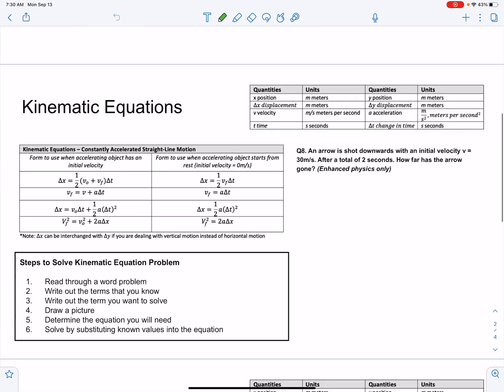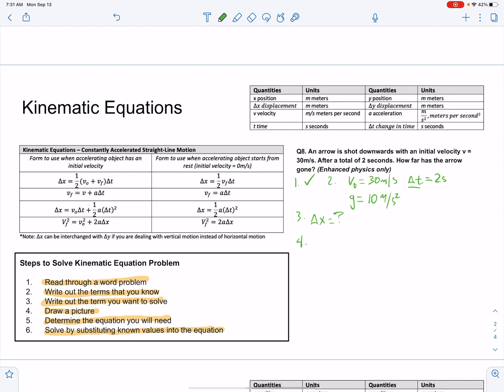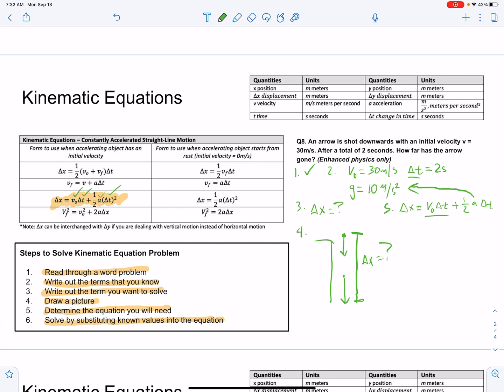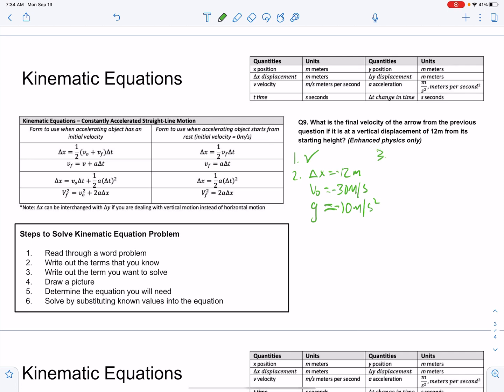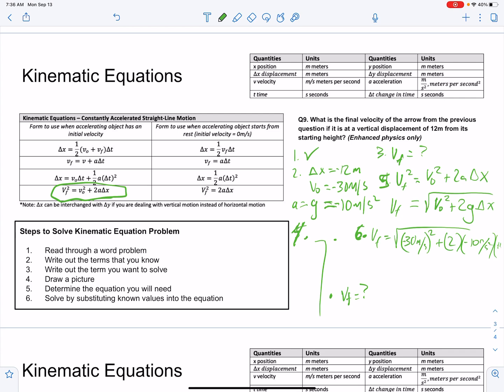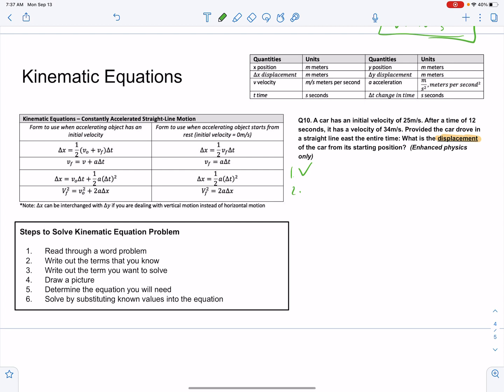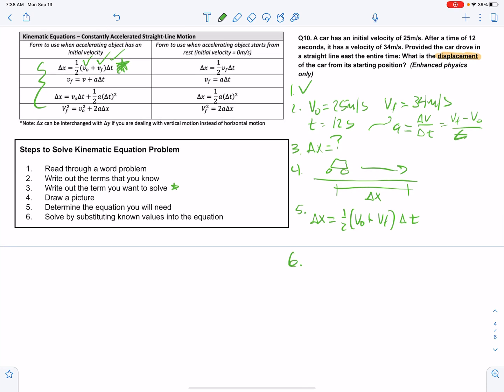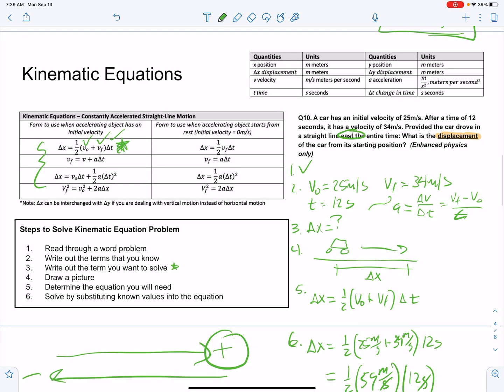Math Help: Rocket Lab - Pg 7 Kinematic Equations